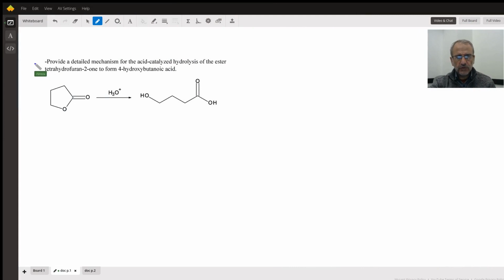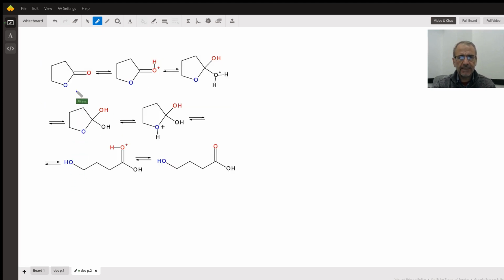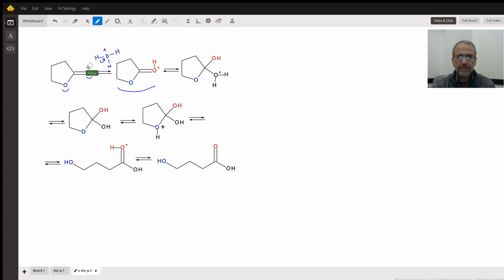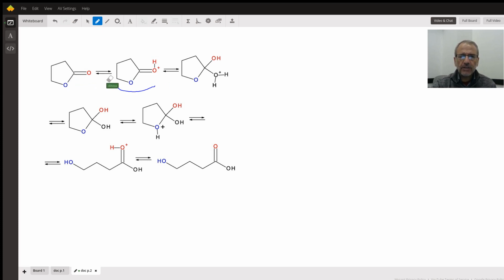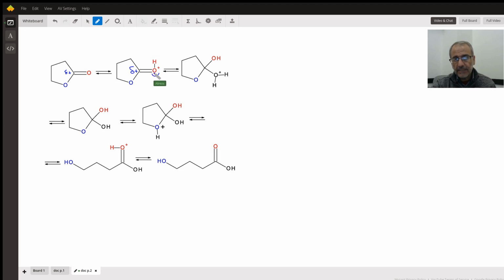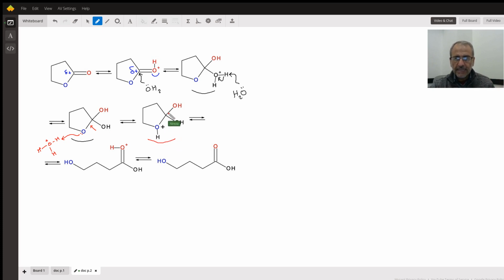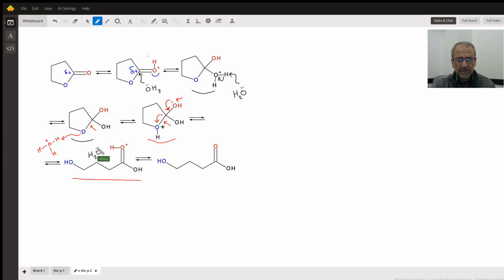Organic Chemistry 2 - Acid Catalyzed Ester Hydrolysis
Question: Organic Chemistry 2- Acid-Catalyzed Ester Hydrolysis
-Provide a detailed mechanism for the acid-catalyzed hydrolysis of the ester tetrahydrofuran-2-one to form 4-hydroxybutanoic acid.

Answered By:

Alireza F.
Experienced Organic Chemistry Teacher and Tutor with Ph.D.